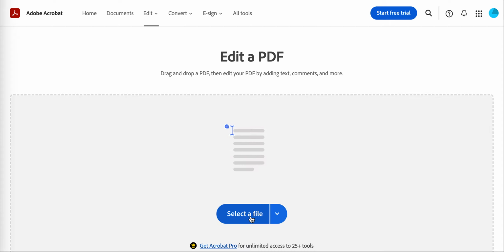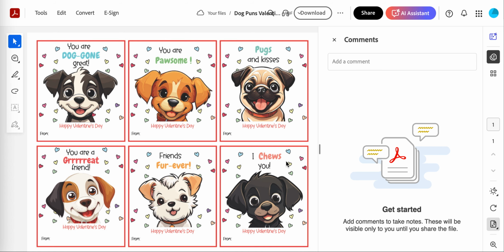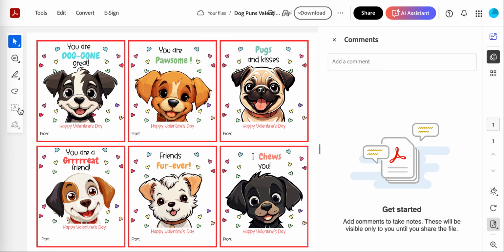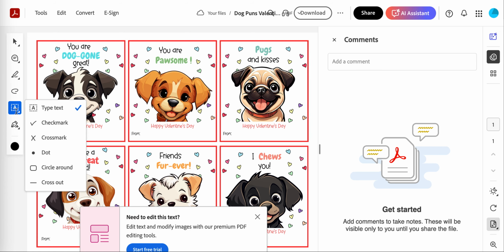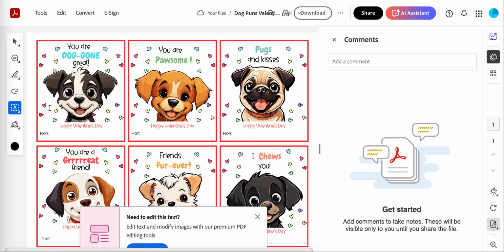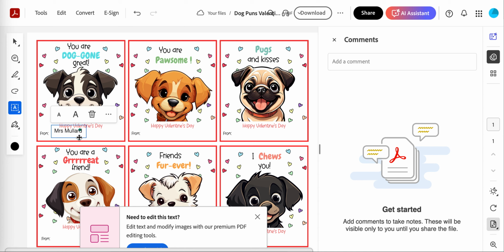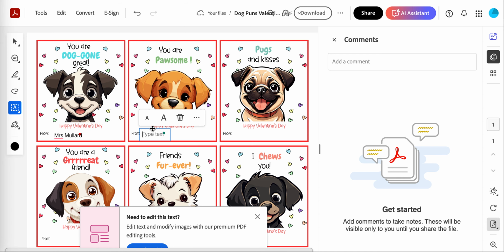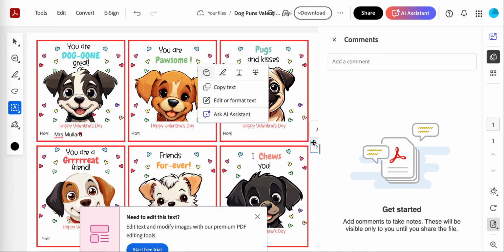How to Add a Name with Adobe Acrobat Free Account to PDF Printable Tags and Cards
In this video, I will show you how easy it is to add a name or greeting to a PDF printable card or tag using a FREE Adobe Acrobat account.